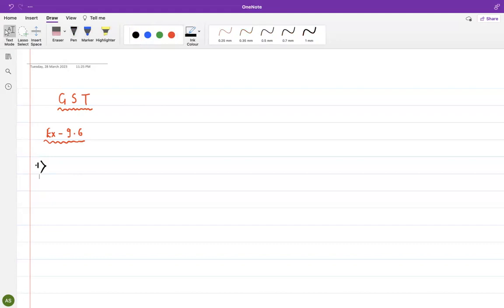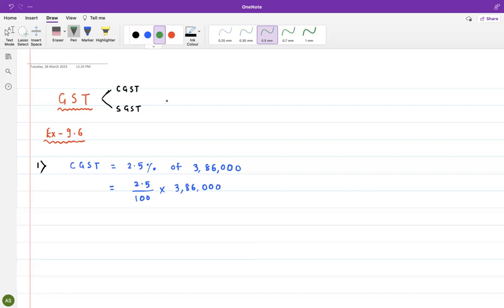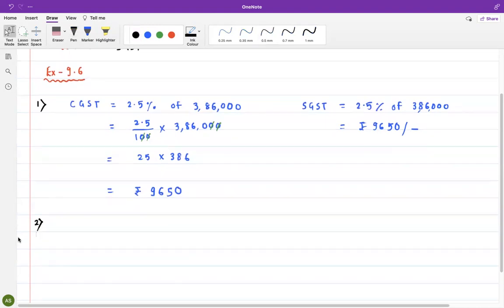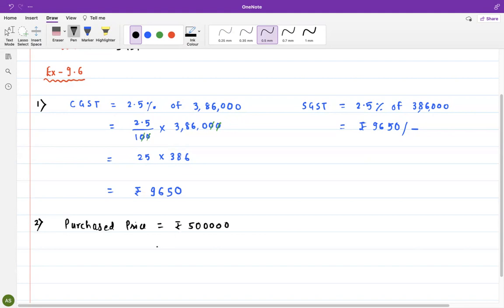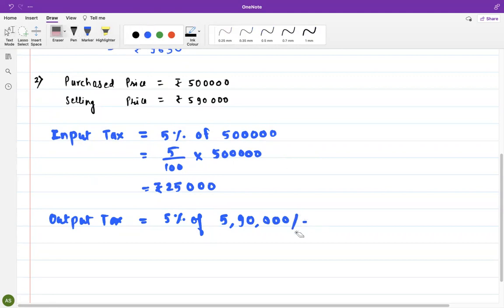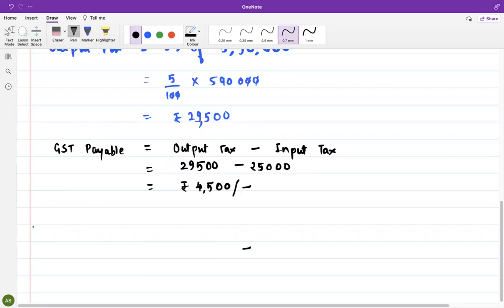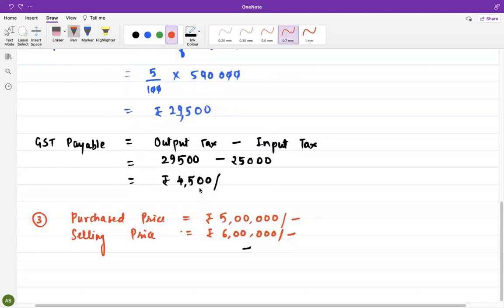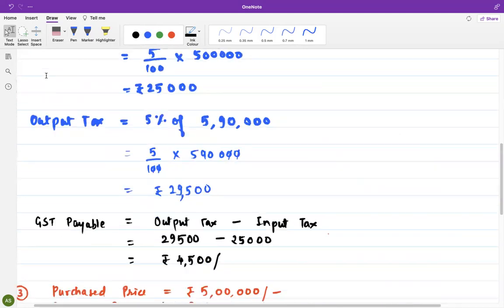GST 9.6 Q1 to Q3